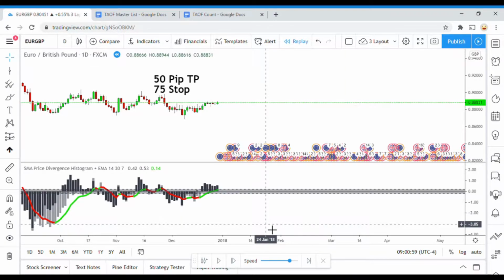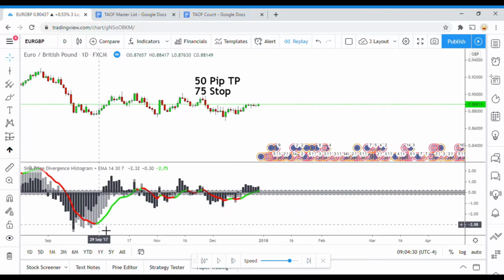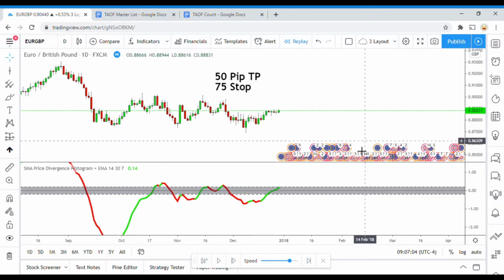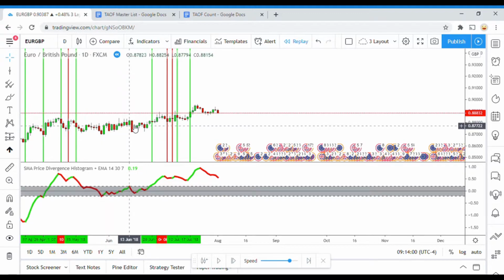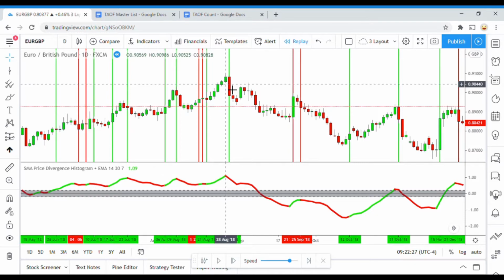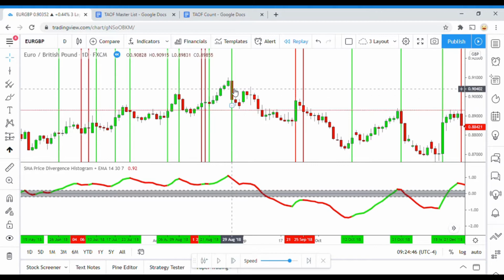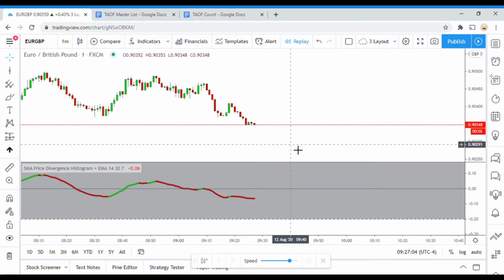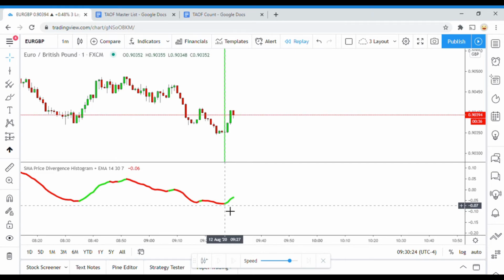SMA Price Divergence Testing | Forex Trading Education